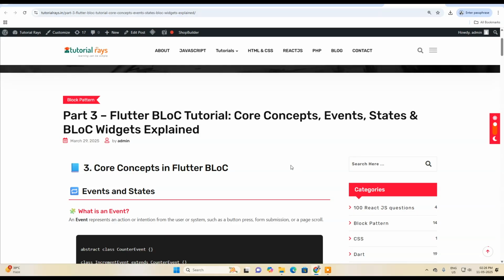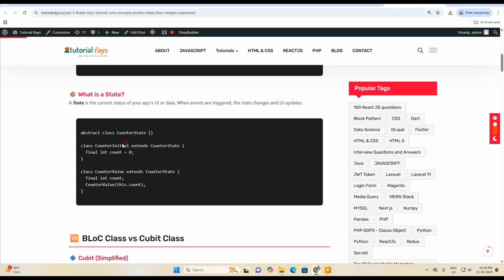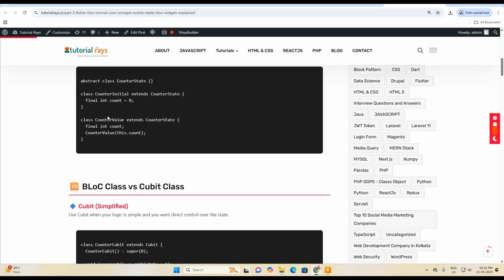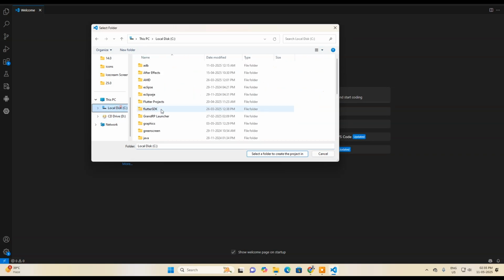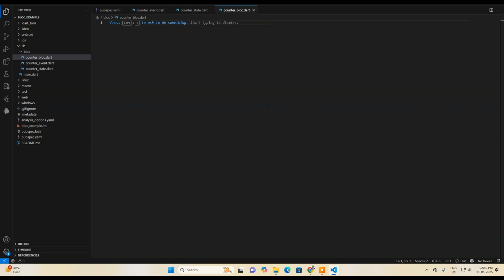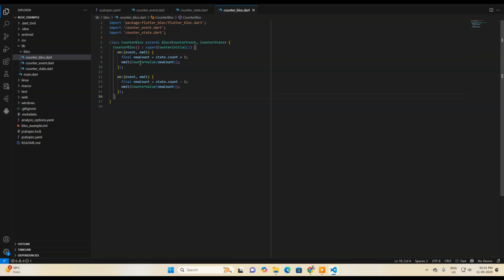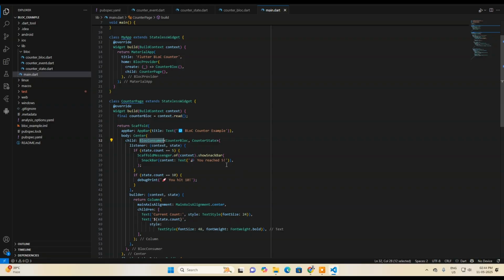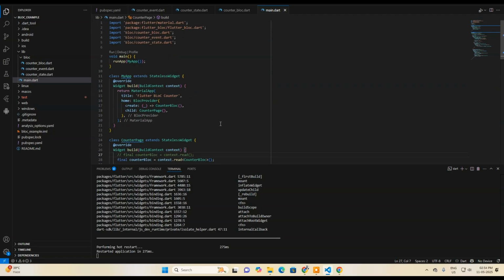Part-4: Flutter BLoC Tutorial for Beginners | Events, States, Cubit vs BLoC Explained!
Learn the core concepts of Flutter BLoC in this beginner-friendly tutorial! 🚀

In this video, you'll discover:
🔹 What are Events and States in BLoC
🔹 The difference between Cubit and BLoC classes
🔹 How to use BlocProvider to inject BLoC into your widget tree
🔹 Using BlocBuilder to rebuild UI based on state changes
🔹 How BlocListener helps trigger side effects without rebuilding UI
🔹 Combining both with BlocConsumer

Perfect for Flutter developers who want to manage state efficiently with the BLoC pattern.